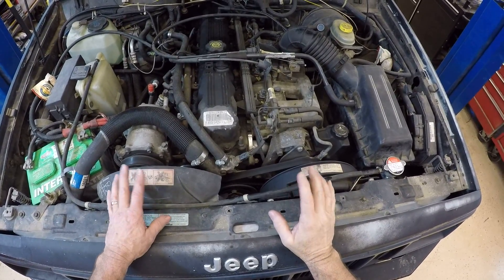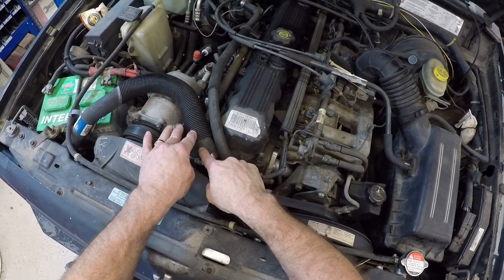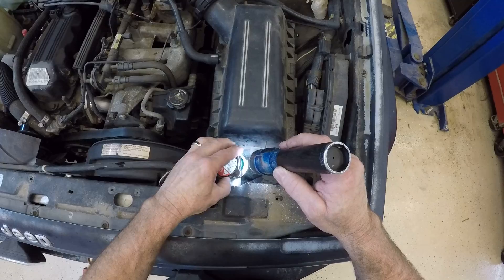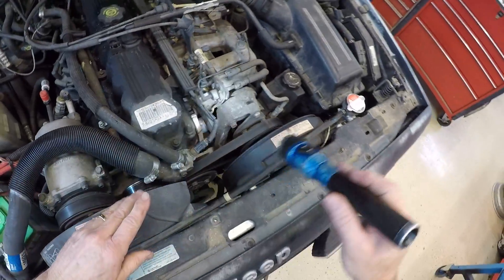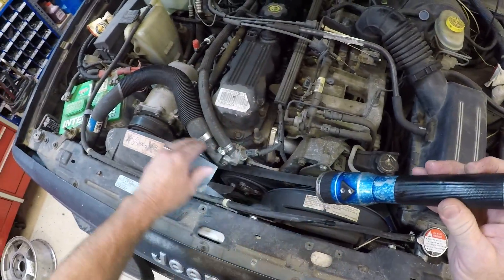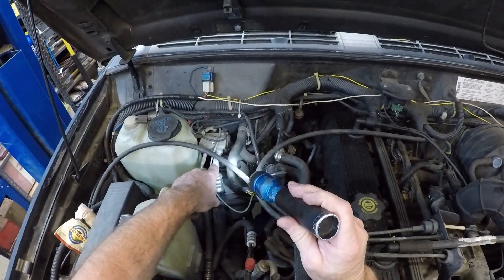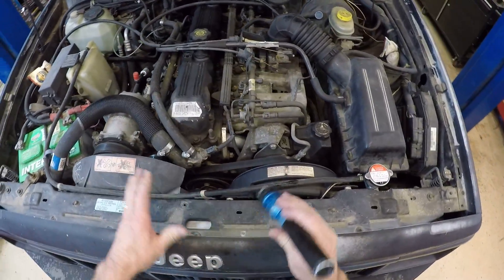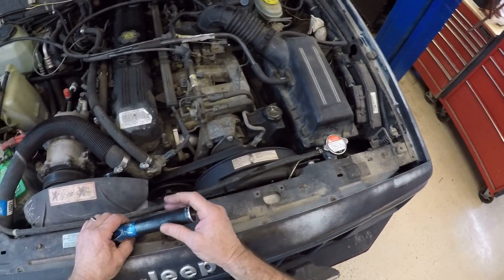Cooling System Inspection, Identification, and Function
This video is to help identify cooling system components under the hood. The vehicle used is a 1995 Jeep Cherokee XJ with a 4.0L engine.